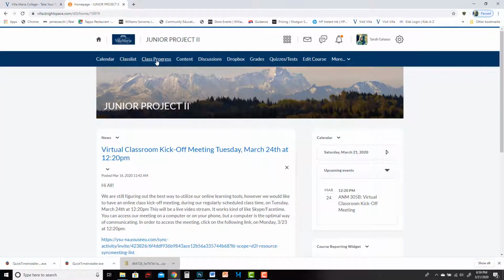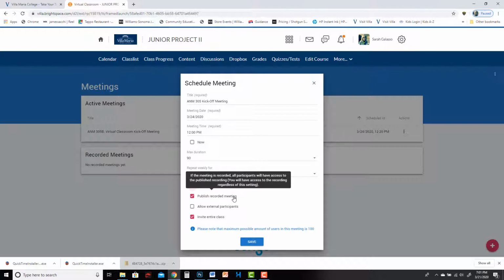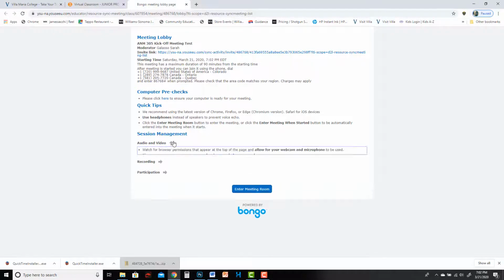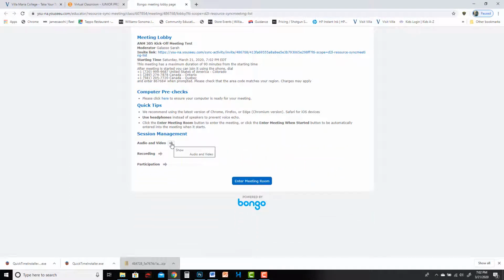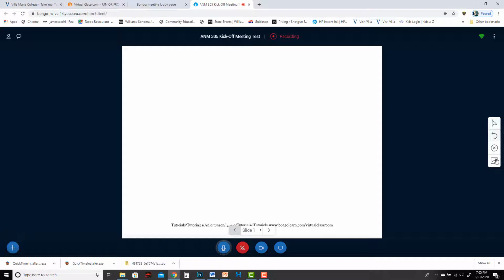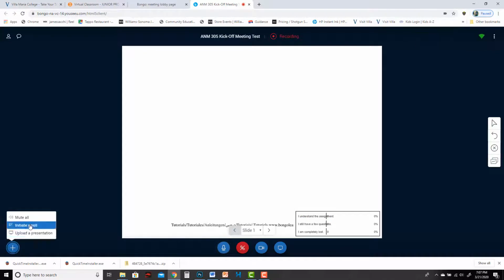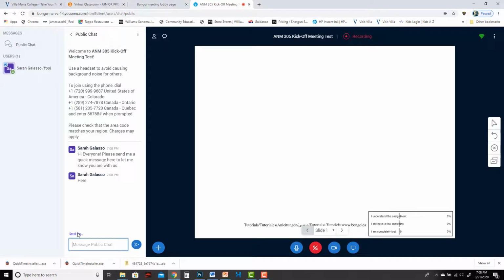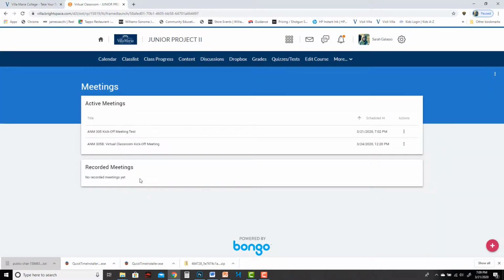How to Set Up and Run a D2L Virtual Classroom Meeting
This demo video shows you how to set up a Virtual Classroom meeting in D2L. It also covers how to launch the meeting, the basics of the interface within the Virtual Classroom, and where to go to download the recorded video file.